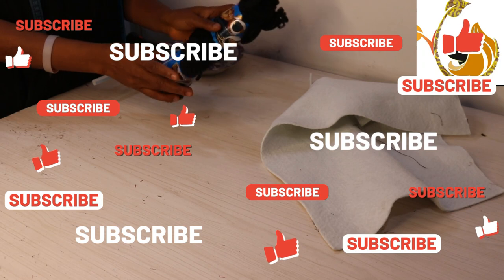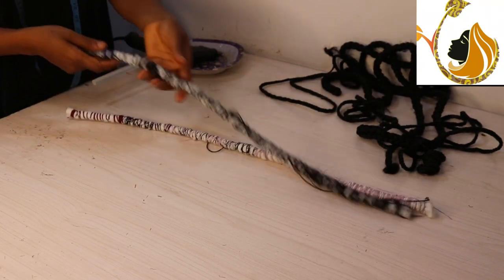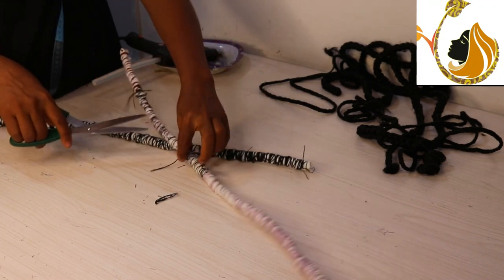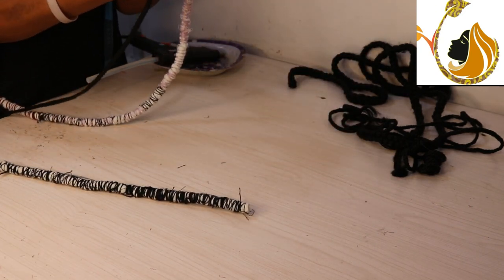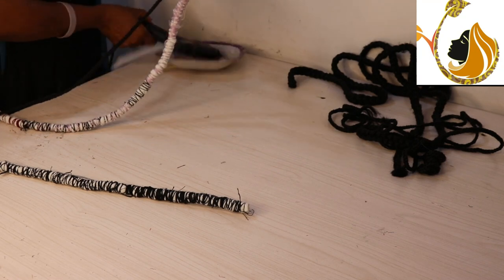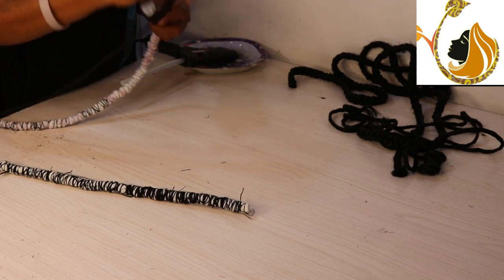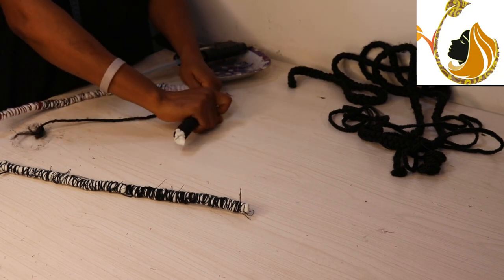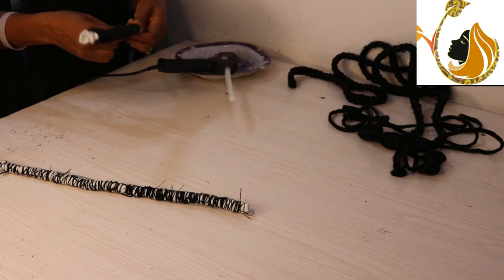Brazilian wool fascinator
you need five(5) brazilian wool for this project
Half yards of chest warden
threads
glue